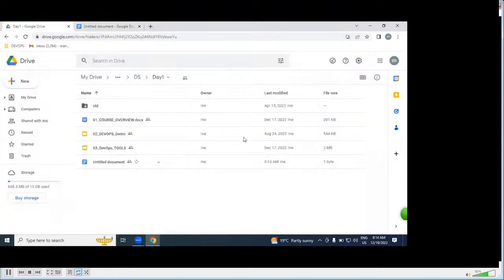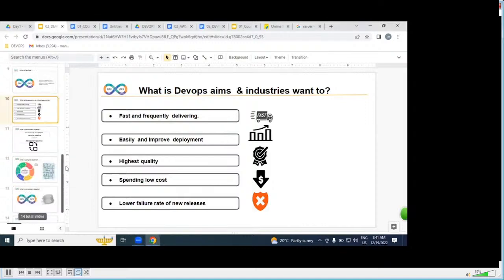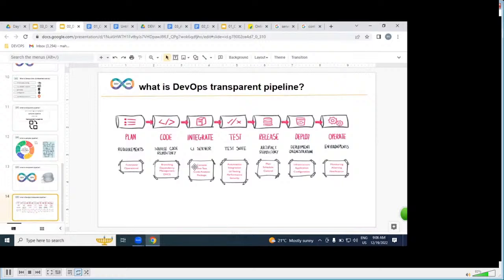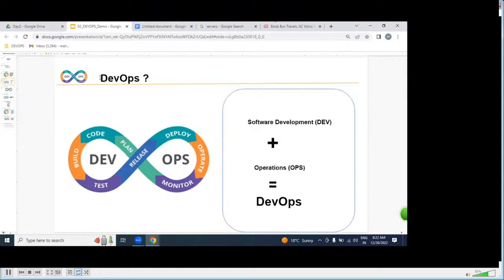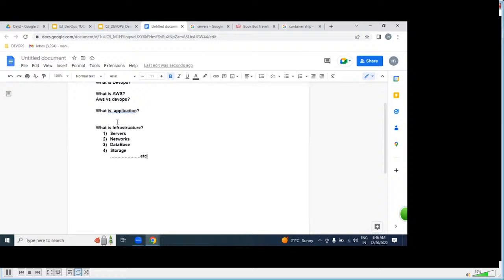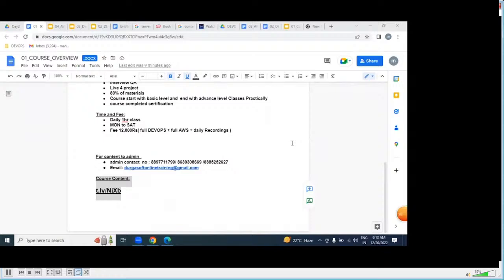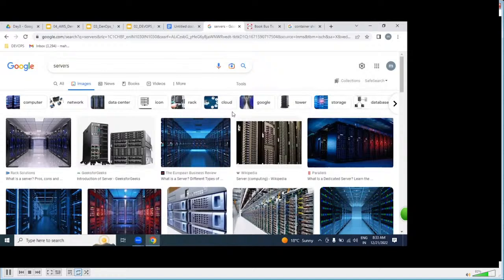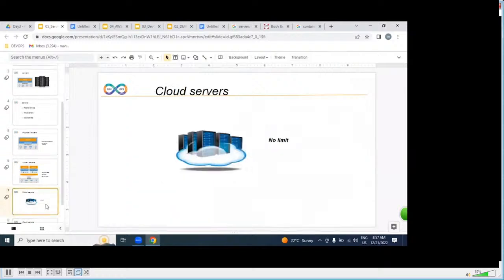DEVOPS with AWS tutorials by Mr. Maha Sir